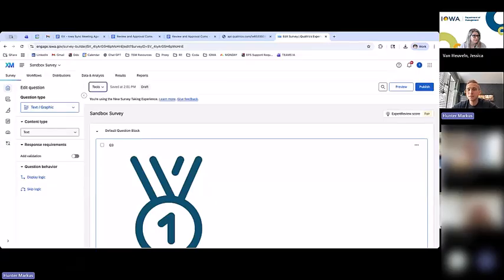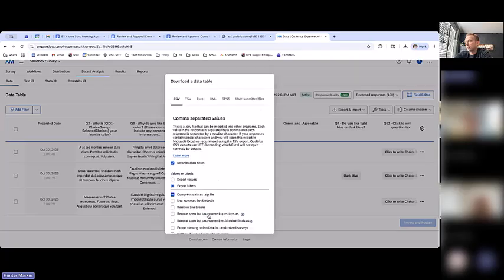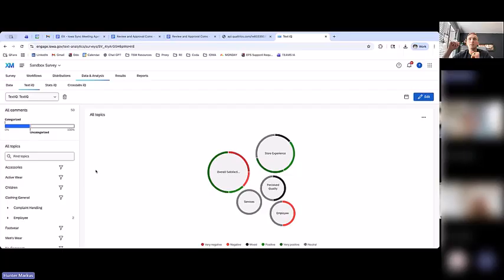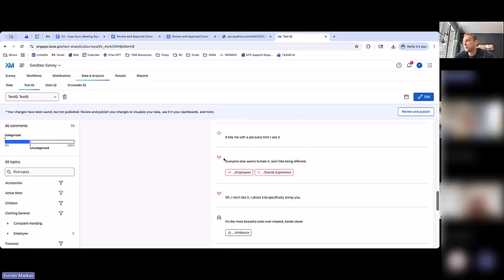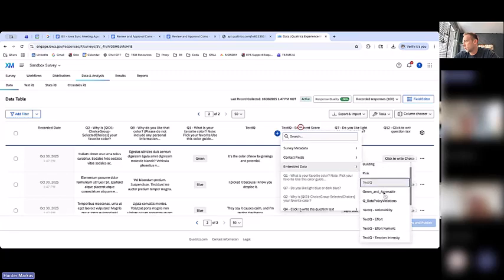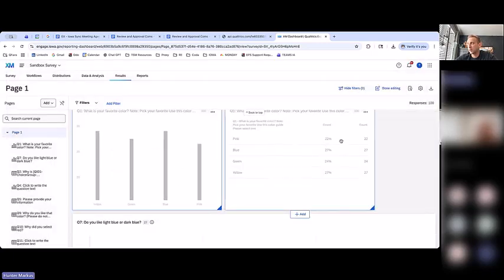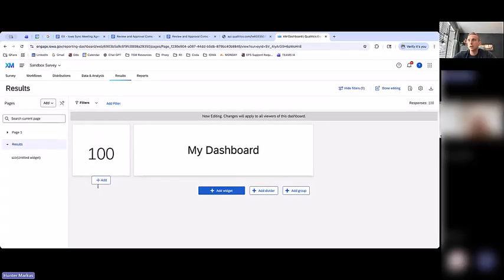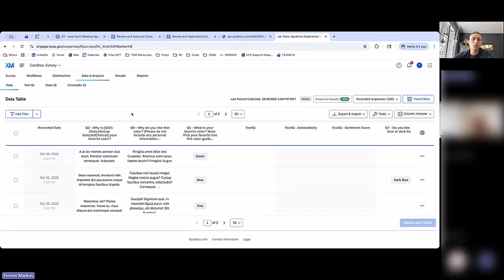Qualtrics CX Reporting 101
This beginner-friendly training will cover:

⚫Understanding the Results Tab
⚫Creating and Customizing Reports
⚫Exporting and Sharing Reports
⚫Best Practices for Clean and Clear Reporting